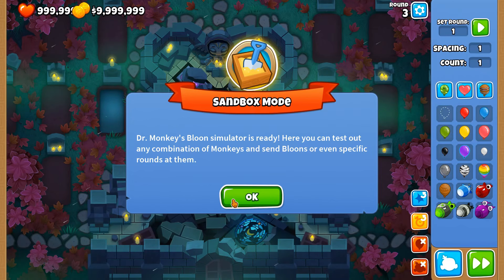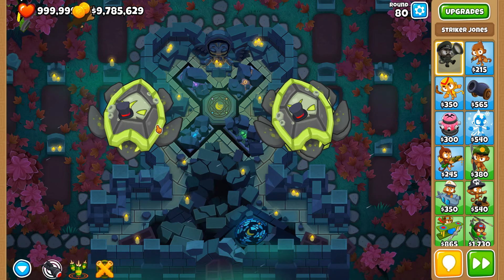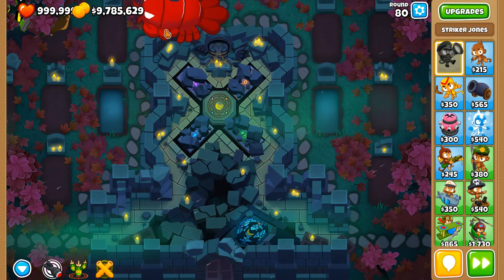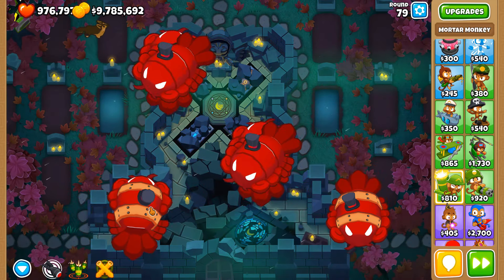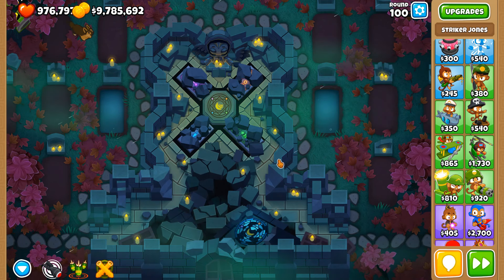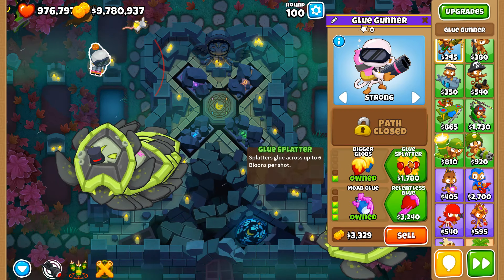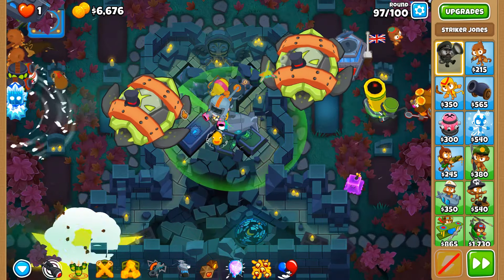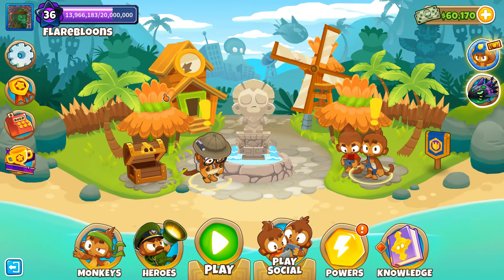Range Bug in BTD6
In BTD6, you can increase the range of your towers without giving it any upgrades as long as there are multiple blimps close enough to where their hit box detection increases in size.

We are testing this out with Striker Jones on Encrypted in a spot where he normally cannot hit bloons asides the BAD when they are on their own, but with multiple blimps on the screen close enough to one another, certain blimps's hit box detection increases in size, enabling a tower that should not be able to target that bloon damage it.

My question is...what causes this hit box increase/tower range increase to occur when multiple blimps are close enough to each other to increase their hit box detection range? @NinjaKiwiGames